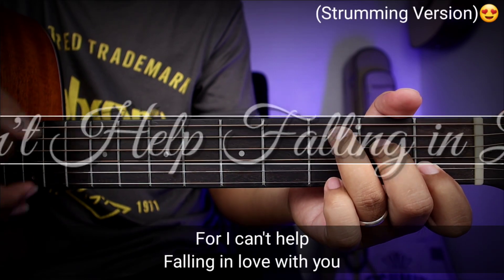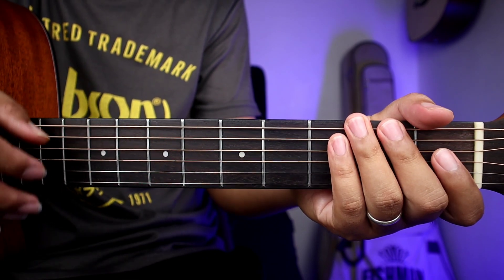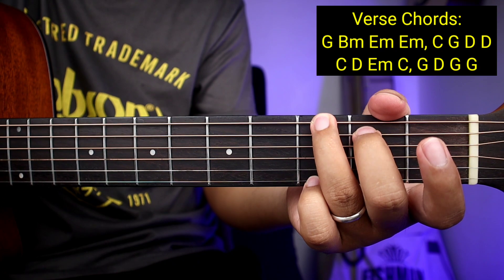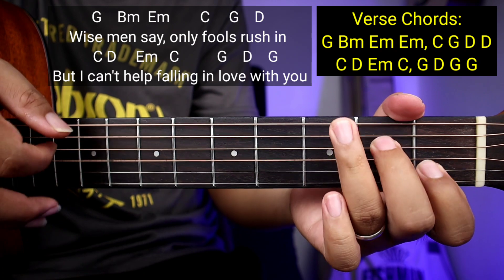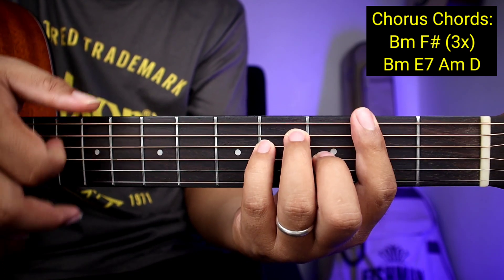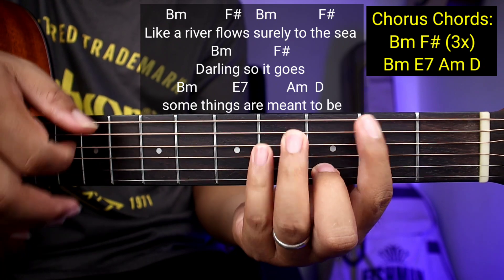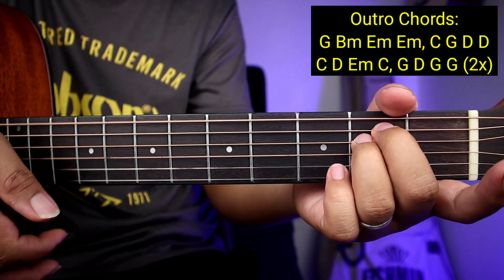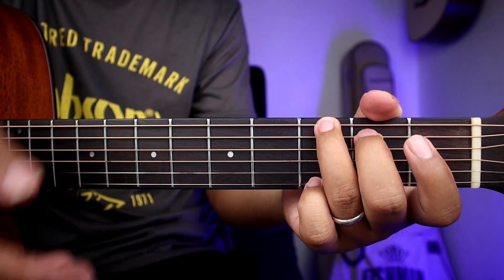(KATHNIEL) Can't Help Falling in Love - Daniel Padilla (Easy Chords)😍 | Strumming Version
Pa-Like at Follow naman ng ating bagong FB page Guys. Maraming salamat.😊

☆Para sa Full Chords na may kasamang Lyrics ng mga kanta, Click niyo lng tong Link sa Website natin:

❤Kung Gusto niyo ng malambot na String Guys click niyo lang tong Link, dito niyo ito mabibili:

You Can Buy Guitars in The Links:
1. Lava Me 2

2. (P1,130 Lang!!!) Bitstring Acoustic Guitar 38' inches

3. Clifton A Series A1 Solid Spruce Top Grand Orchestra Guitar

4. Clifton Stratocaster Pioneer Series - Electric Guitar w/ FREE Accessories

5. Raven Ry-41 Starter Acoustic Guitar With Bag and accessories

6. Maven 38 inch Acoustic Guitar Set with Armrest

7. Phoebus Progeny Baby-10N GS (Mahogany / Supruce)

Stay Tune lang lagi Guys ah. Maraming salamat sa inyo. 😊😉